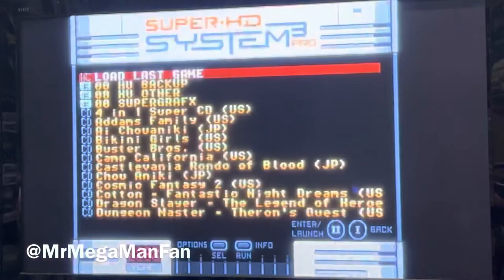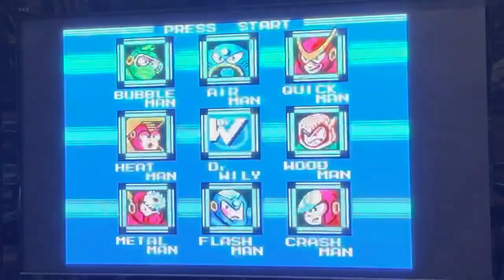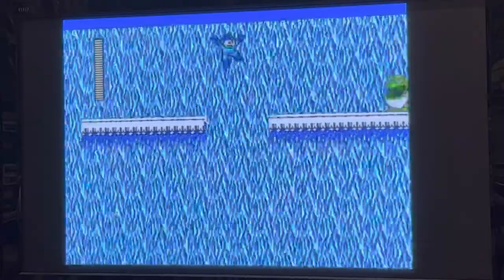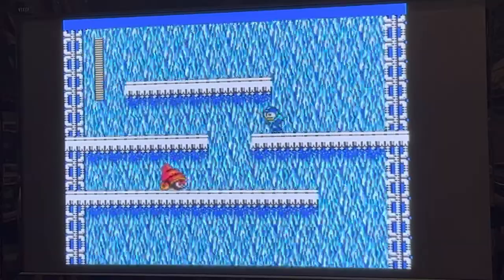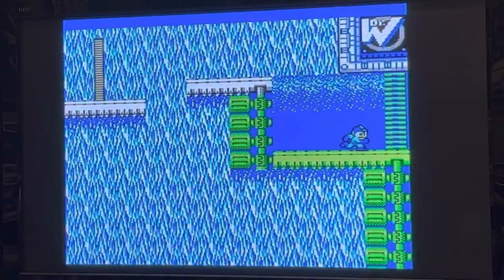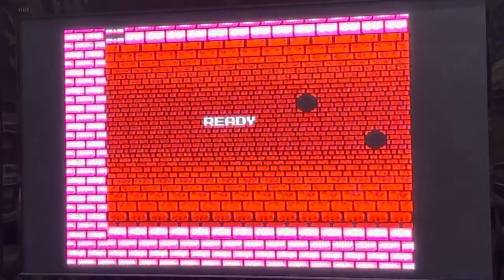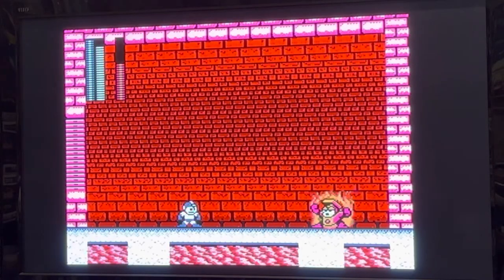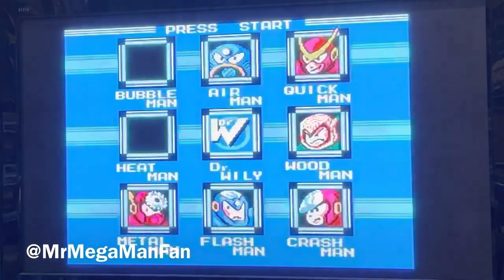Mega Man 2 on The PC Engine Files! (BDIWORH?)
This week on The PC Engine Files we're taking a look at a homemade conversion of Mega Man 2 by PCEDEV. We featured the same programmer last week only this time there are NO audio issues (sorry about that Mr. Medina) and everything works flawlessly. In other words if my name was @redhotsonic I could say "Does Mega Man 2 for PC Engine work on real hardware? Yes! Yes it does." Thanks as always for watching!